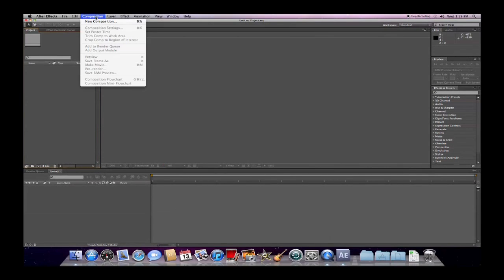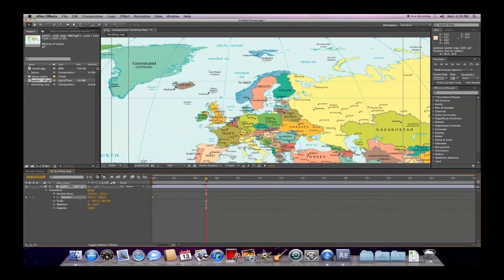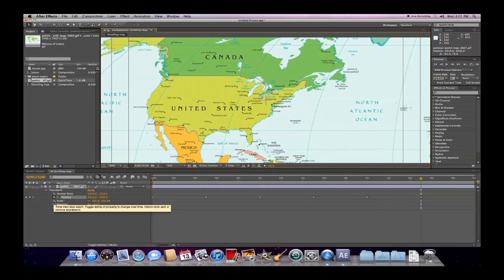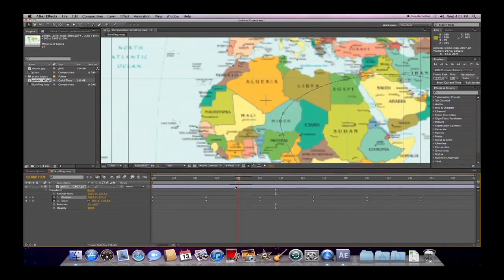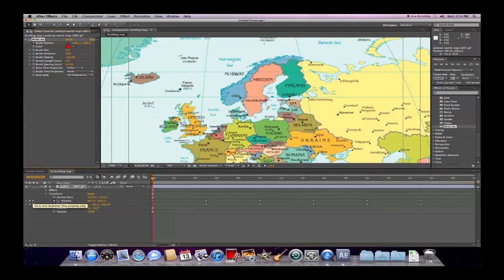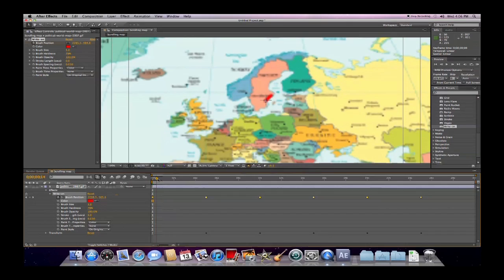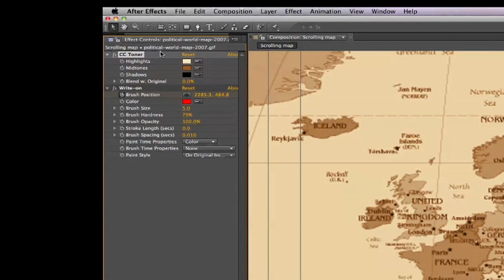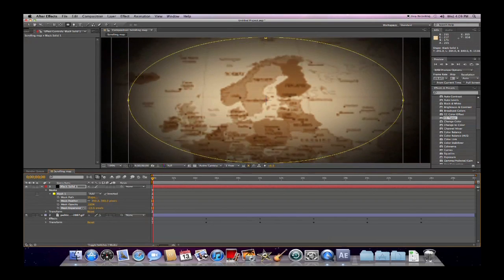Indiana Jones Scrolling Map After Effects Tutorial-Part 1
Video tutorial for how to create the scrolling map like the Indiana Jones movies in Adobe After Effects Part 1. Be sure to check out part 2 as well. Thanks!